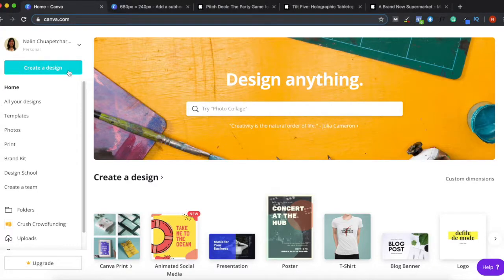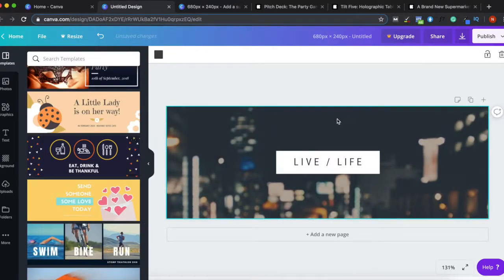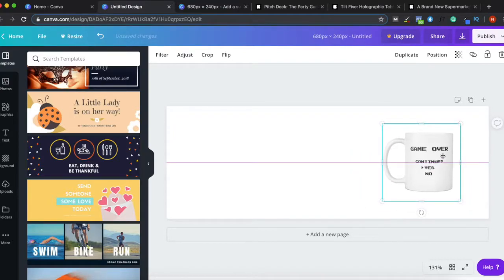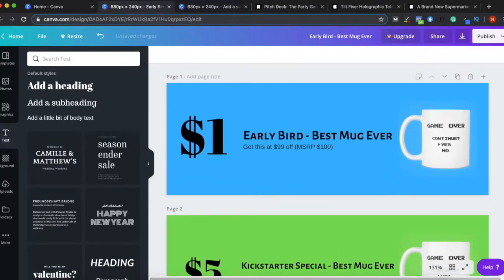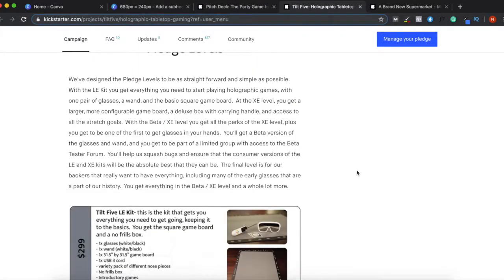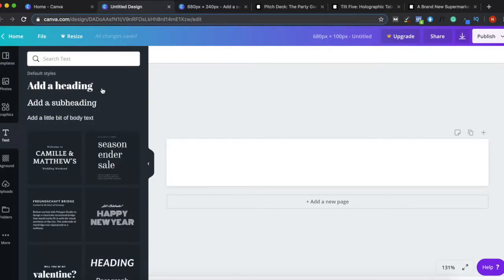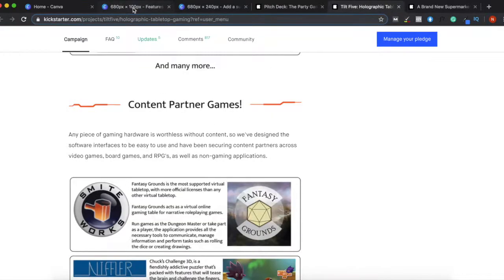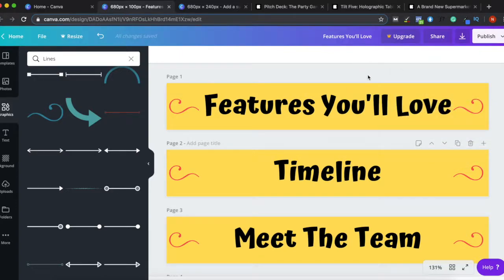Free Tool To Create Your Kickstarter & Indiegogo Page Design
I help entrepreneurs bring products to market using Kickstarter and Indiegogo. To date, I've worked with entrepreneurs and businesses to raise over $7 million. Follow along on this channel to get no-BS strategies, marketing resources, and campaign tactics to get products launched and funded.